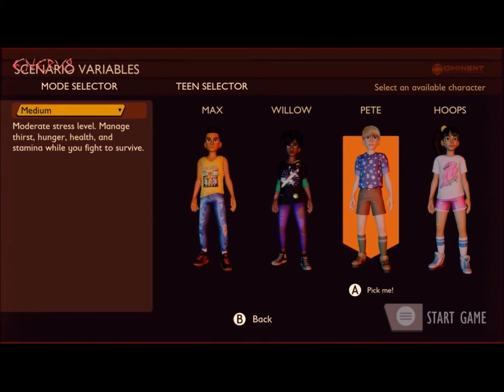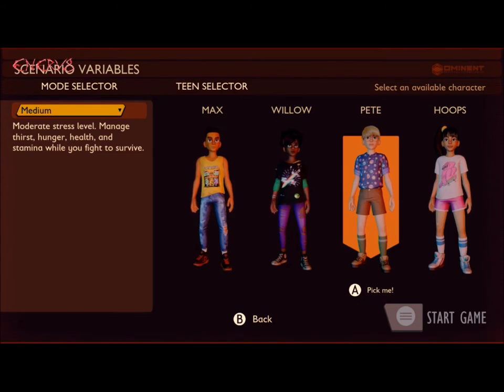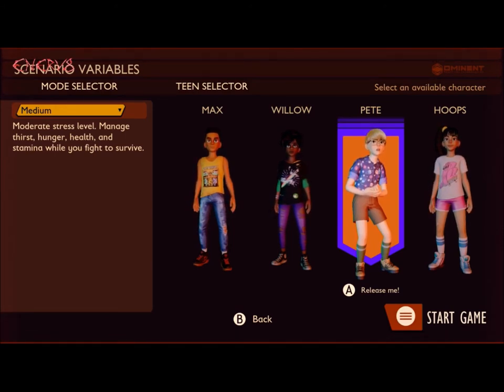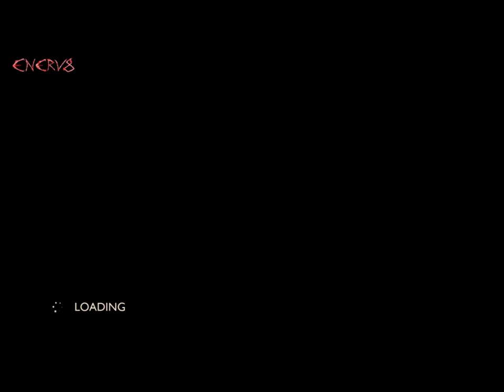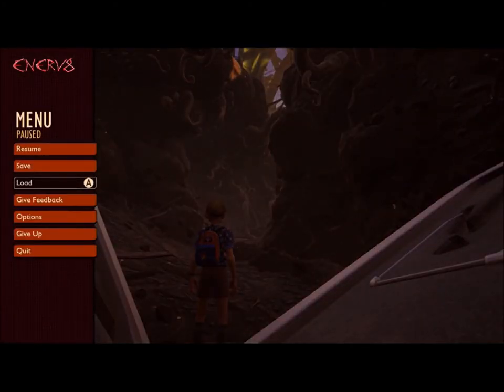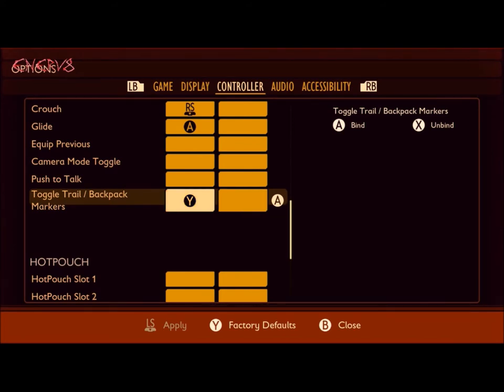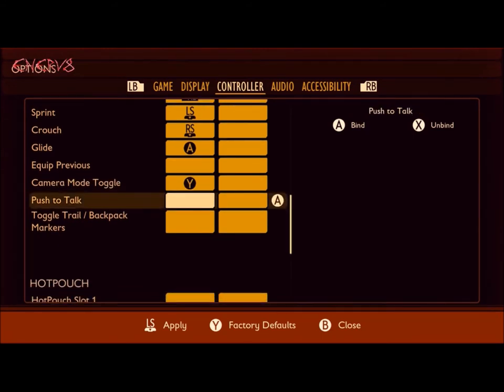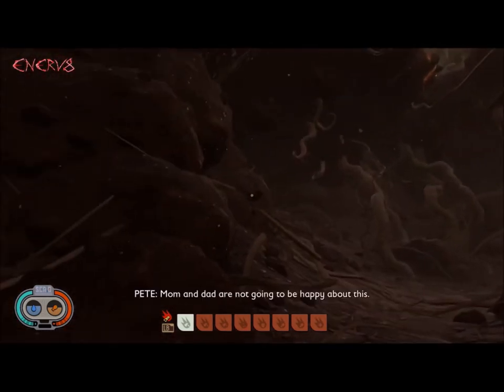Grounded How To Change View Settings First Person to Third Person Camera Toggle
More Cool Stuff: (all in the link above)
-My RedBubble/Teespring Merch Stores
-Download My Music From Bandcamp
Thanks for listening/watching ;O)

Chris KG of Enerv8